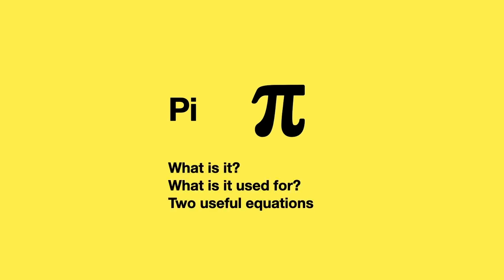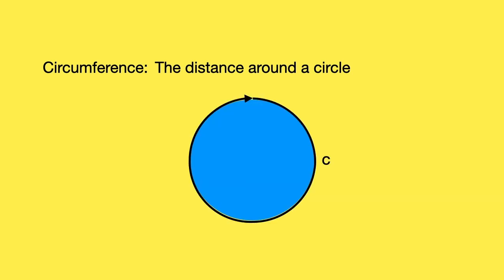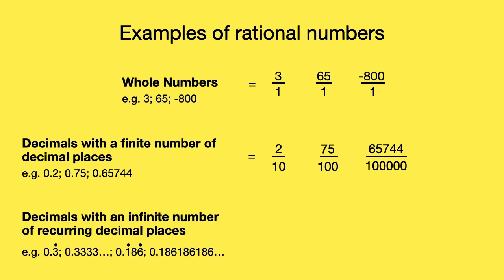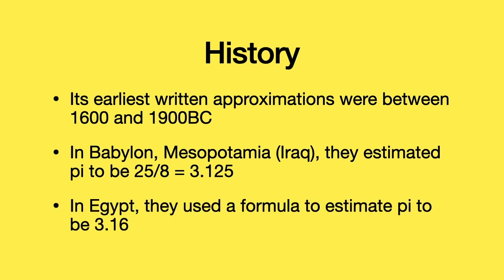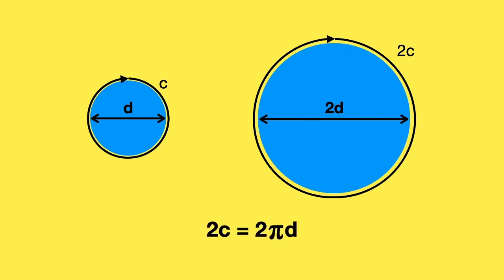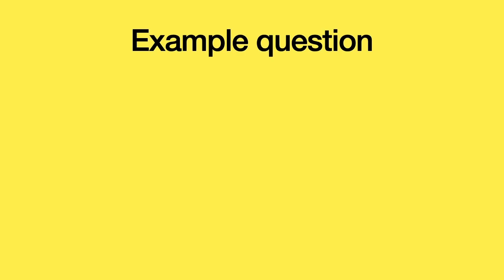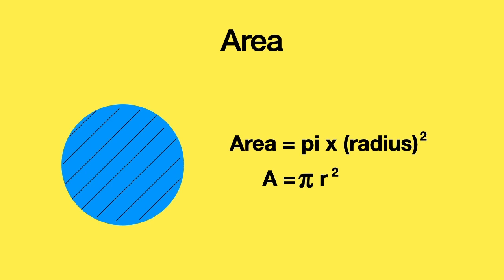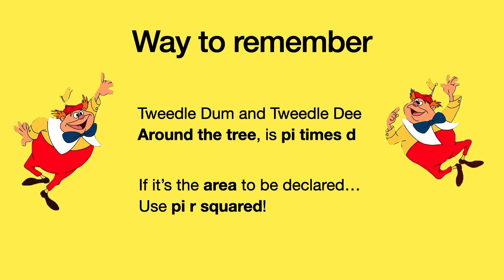Pi and it's basic uses | Learning with George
In this online video tutorial, George explains what the mathematical function of pi is, and a couple of its basic functions.

This is a Key Stage 3 topic, typically taught to students in years 7-9.

In the video, George mentions one type of rational number that is slightly more difficult to define as fraction A/B where A and B are both integers: decimals that have an infinite number of recurring decimal places. The following are the proofs of why the examples given in the video are rational numbers.

x = 0.33333...
10x = 3.33333...
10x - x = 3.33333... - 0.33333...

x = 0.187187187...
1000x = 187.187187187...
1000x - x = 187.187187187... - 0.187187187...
999x = 187
x = 187/999

As well as uploading regular video tutorials, George is also offering one to one online sessions for anyone looking for a more in depth lesson on a topic of their choice.